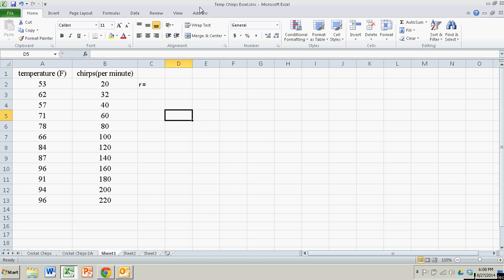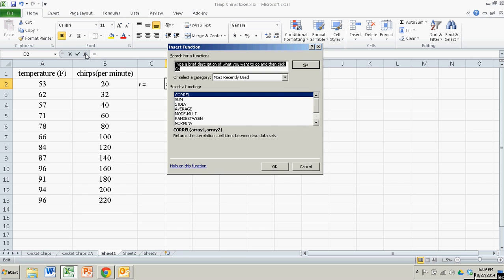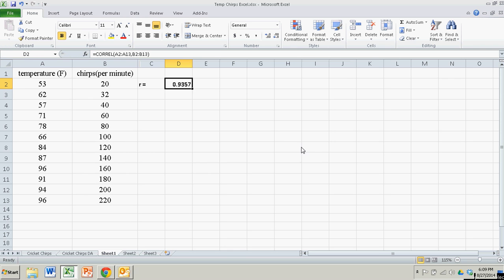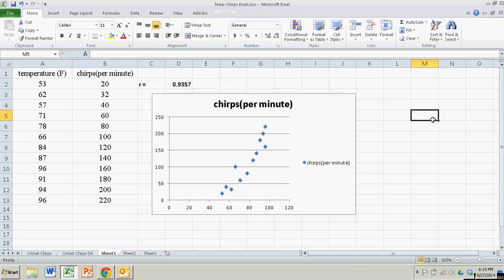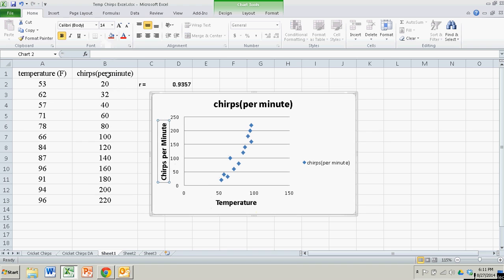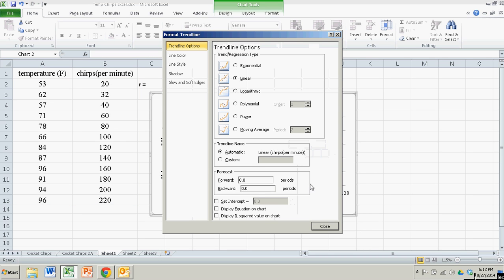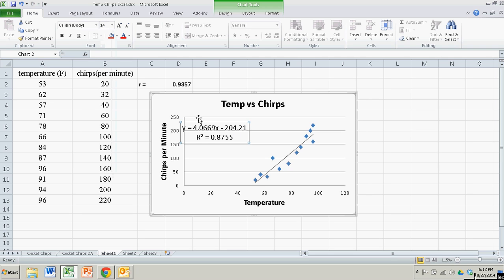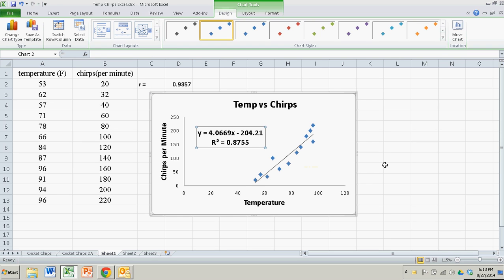Correlation and Regression with Excel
From "Introduction to Statistics, Think & Do"
by Scott Stevens, Amazon

This demonstration shows you how to get a correlation coefficient, create a scatterplot, insert the regression line, and get the regression equation for two variables in Excel.